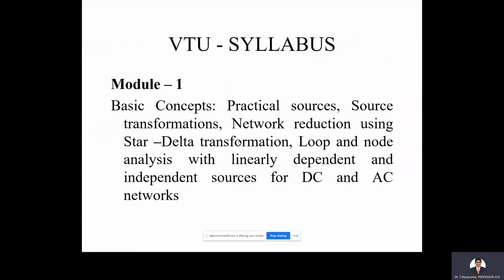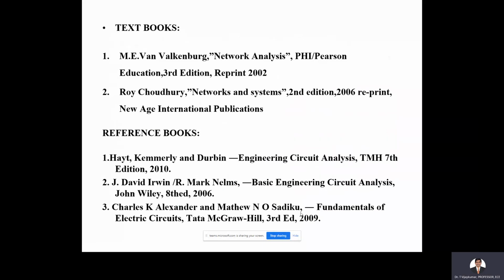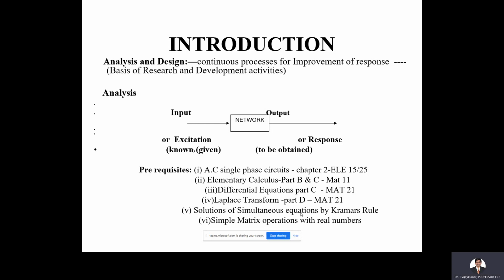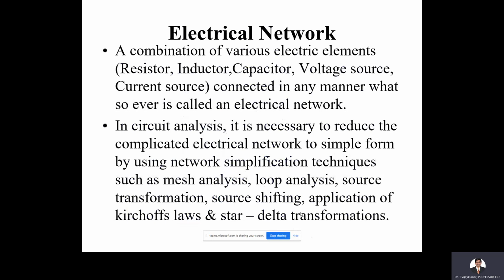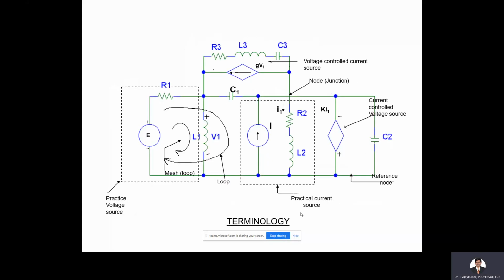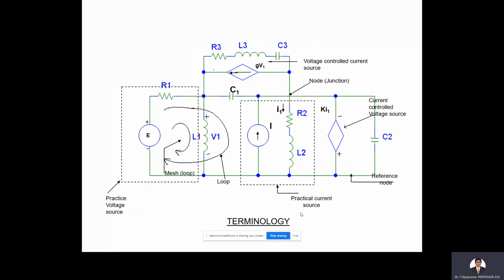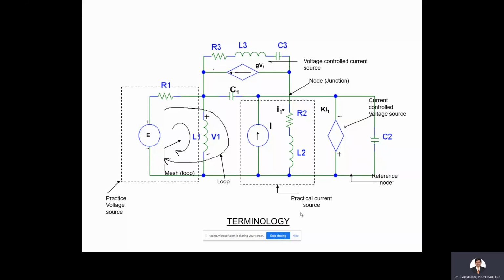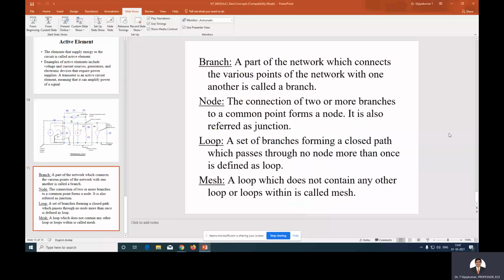NA Basic Concepts Lecture1